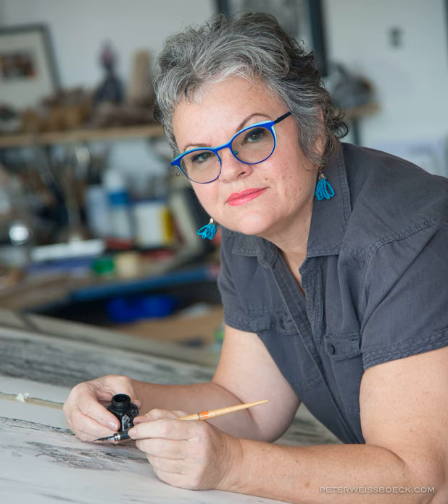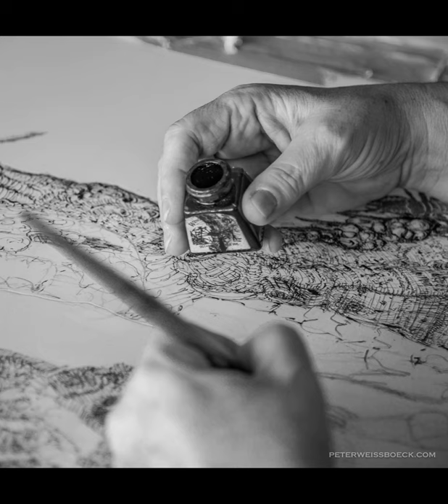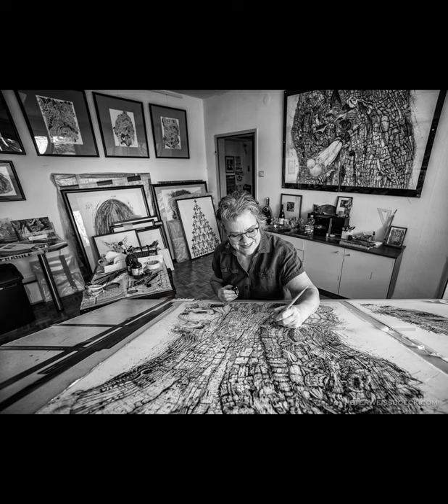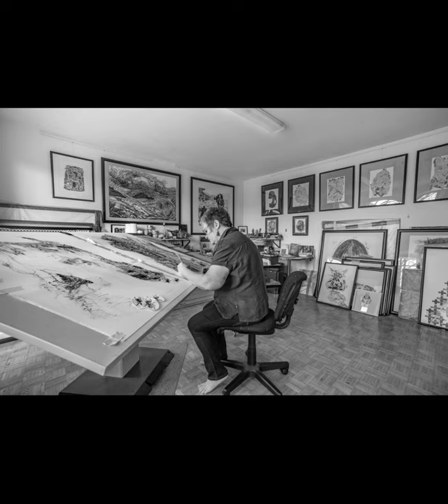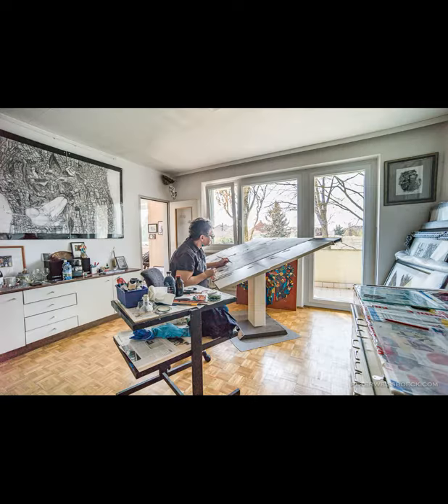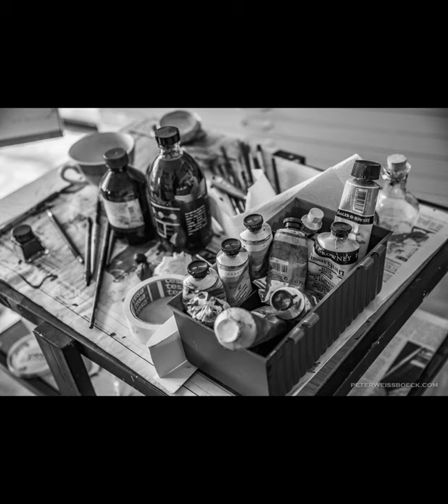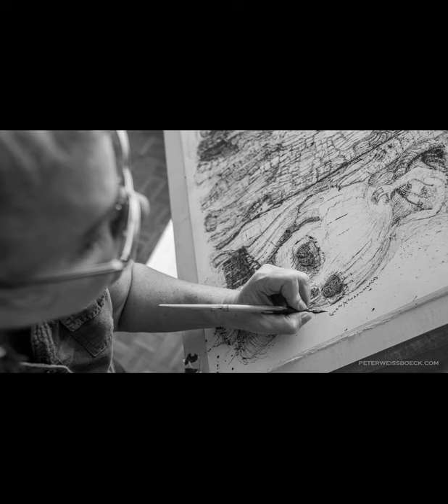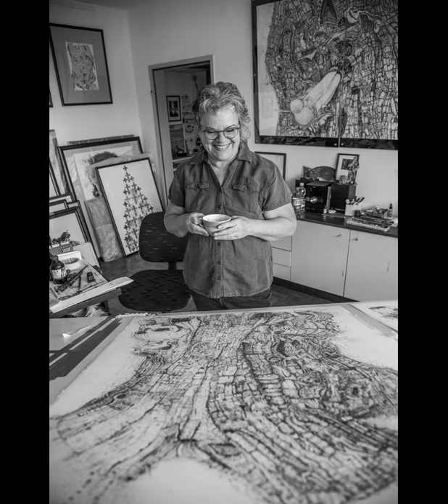Studio Diary: Georgina Krausz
Studio Diary: A view through the lense of Peter Weissböck, you can see my art studio and myself during the process of finishing off Dead Tree Living (Indian ink, 75 x 105 cm, 2019).
This video was made for the exhibition "You are your work, and your work is you" featuring Barbara Kuebel and myself.
Opening at Die Kunstschaffenden 6th Sept. 2021 (til 29th Sept. 2021) Kulturquartier in Linz Upper Austria.
Photo series by Peter Weissböck 2019